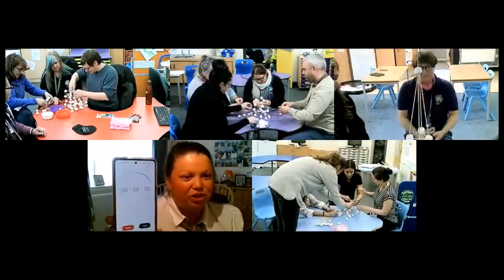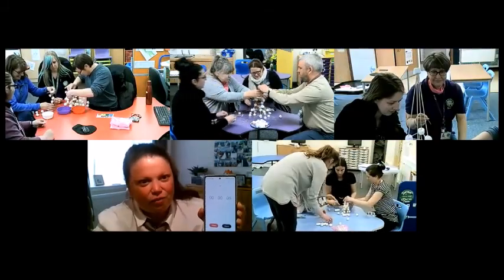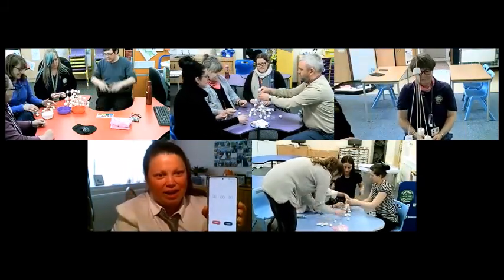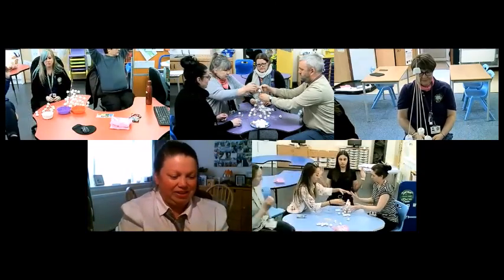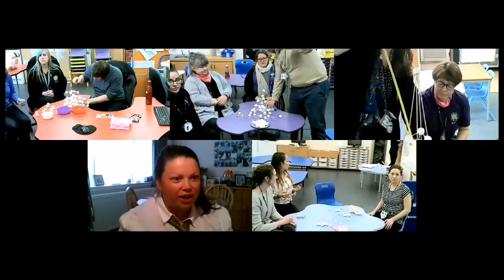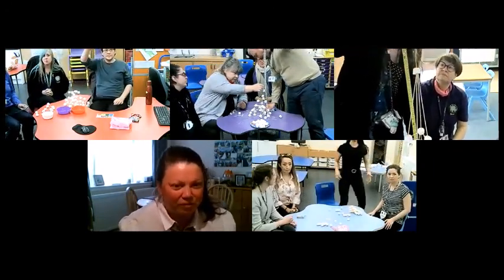The Apprentice - Week 4 challenge